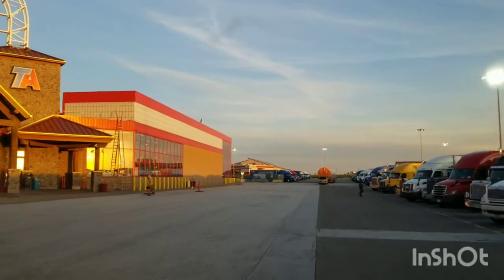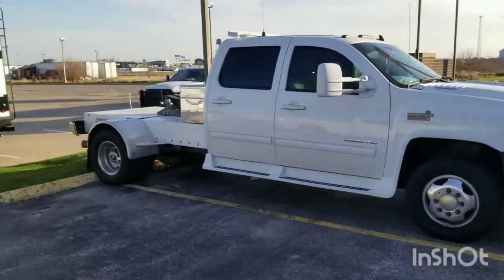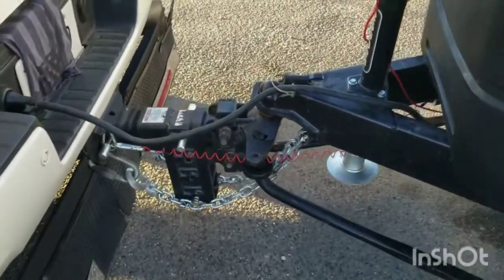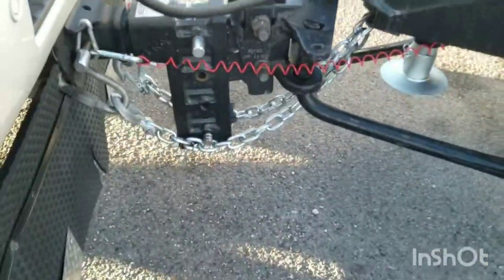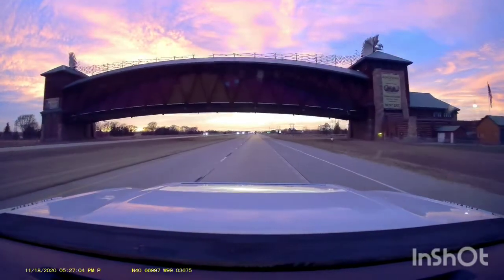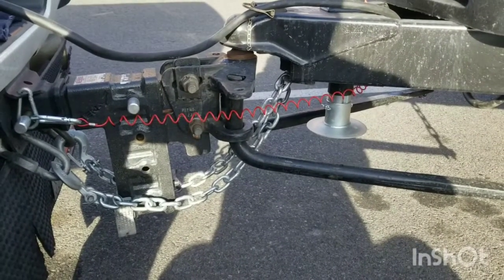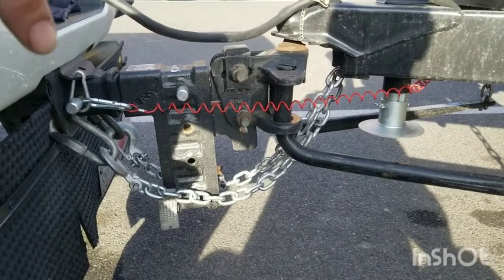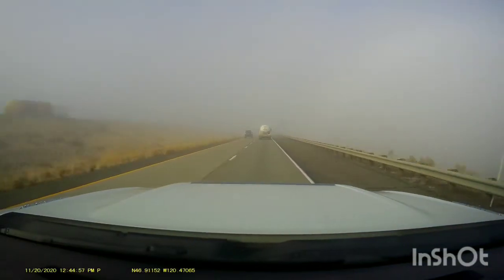Indiana to Buckley Washington Trip Vlog (2)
If you would like to see exclusive add free content along with early access to my youtube videos and help me make more content click this link to my membership site and become a member today.

Gooseneck to Kingpin Adapter

Rove R2-4K Dashcam

Rove Dashcam Hardwire Kit

Back Seat Pittman Air Mattress

RDS 69 gallon fuel tank

b&w sliding fifth wheel hitch

bakflip mx4

Windshield repair kit

gopro windshield mount

Weathertech Sun Shades

Weathertech Front & Rear Floor Mats

Torque Bluetooth Adapter

B&W Offset Gooseneck Ball

AVS In Channel Vent Visor

2018 Silverado Console Divider

amazon tire position relearn tool

Gen-Y 21000lb mega duty hitch with 2 1/2 shank.2 inch, 2 5/16 and pintle hitch

Amazon Bed Tie Downs

Mighty cord 7 way plug and harness

Air Lift Wireless One Complete Kit With 5k Ultimate Air Bags.

Suction Cup Mounting Plate

15 GPM PUMP

Digital Meter

cobra road trip handheld cb radio

Coaxial Adapter

Wilson magnet mount antenna

maxx mount phone holder

And the harness doctor to keep from cutting wires when doing wiring modifications @